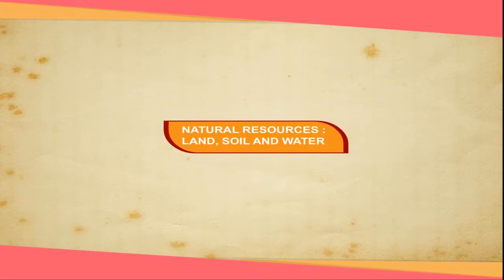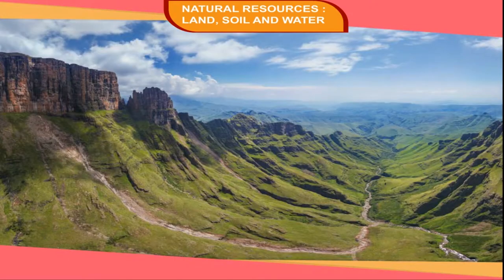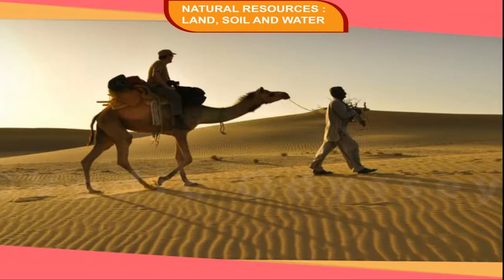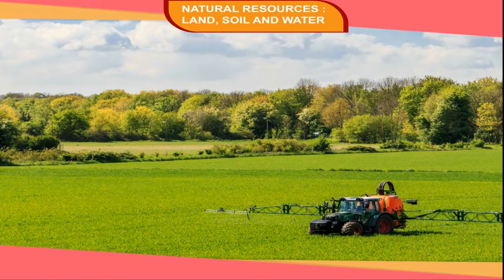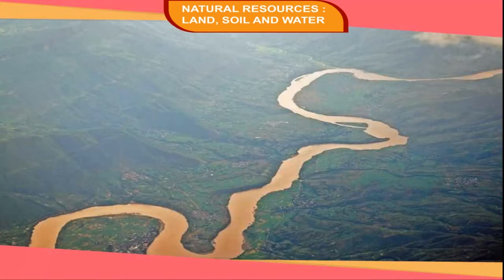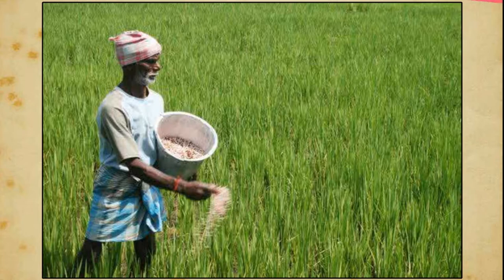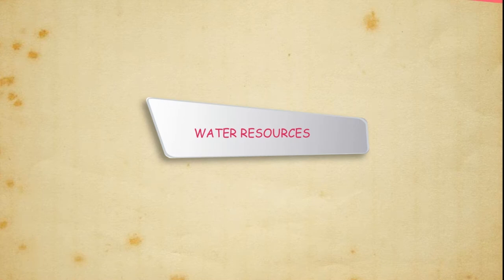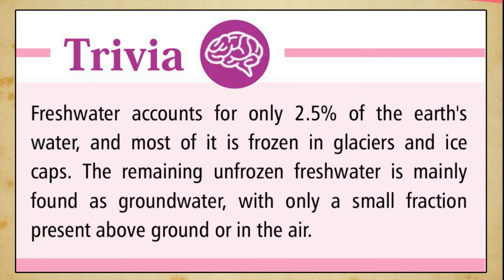NATURAL RESOURCES : LAND, SOIL AND WATER L-2 Geog SST Book -8